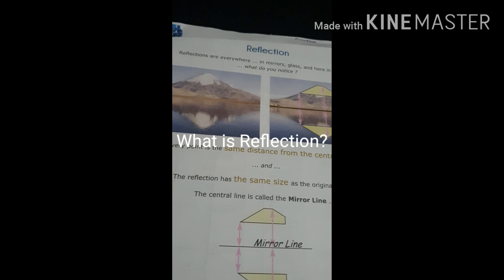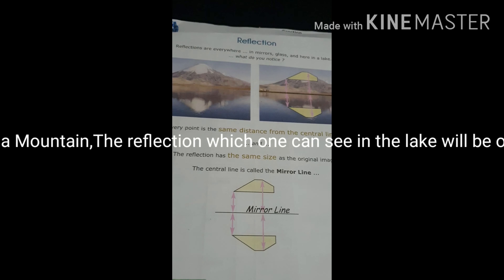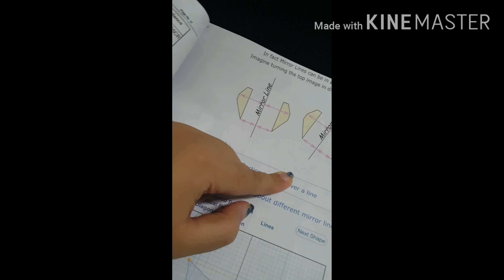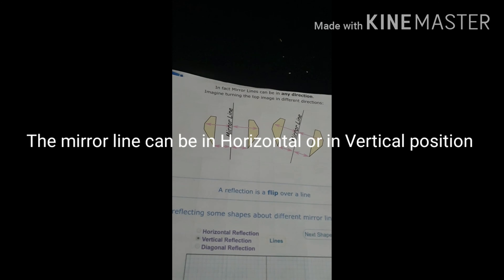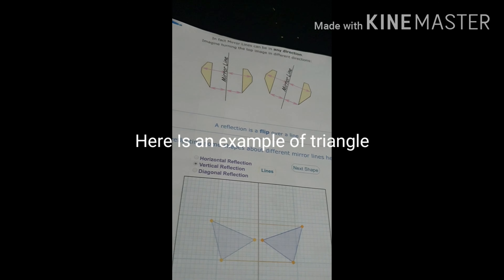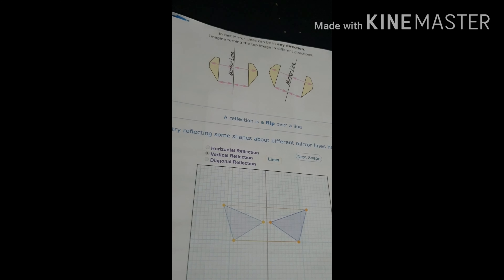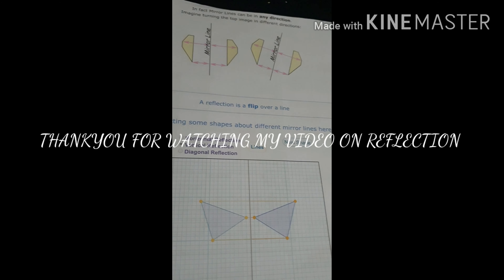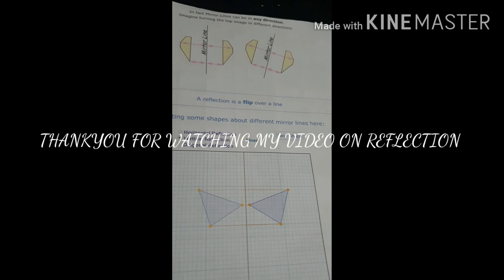REFLECTION TOPIC FOR IB CURRICULUM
Basic about the chapter REFLECTION for grade 8#pathways